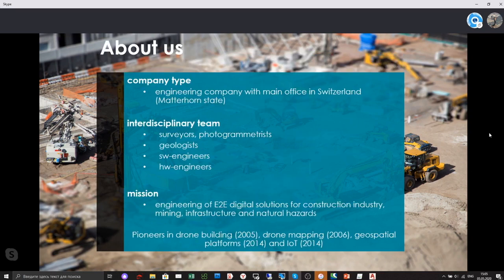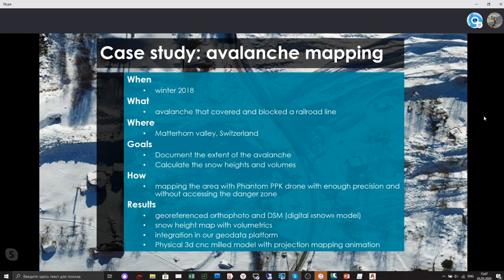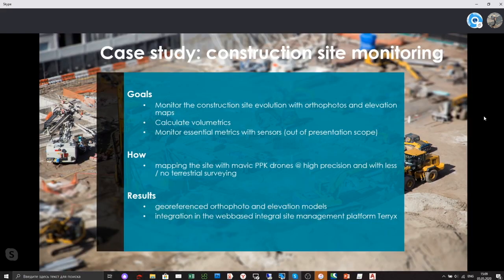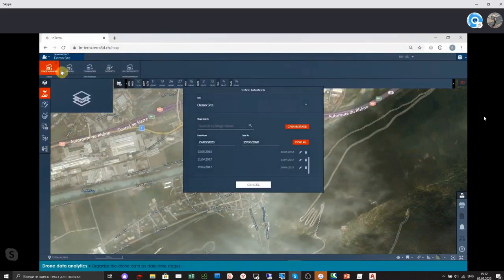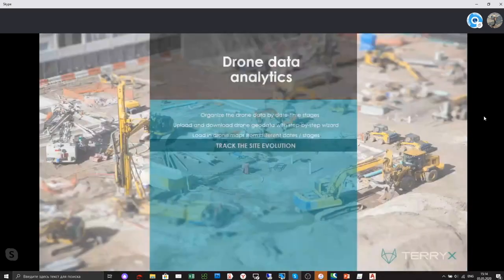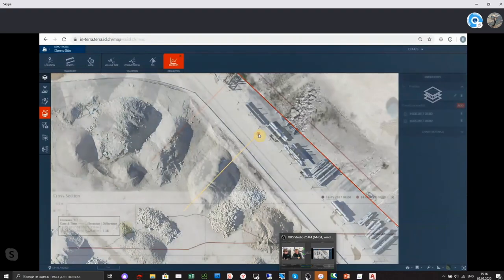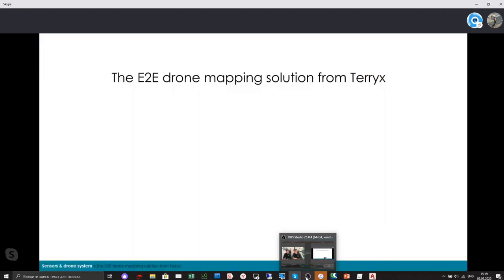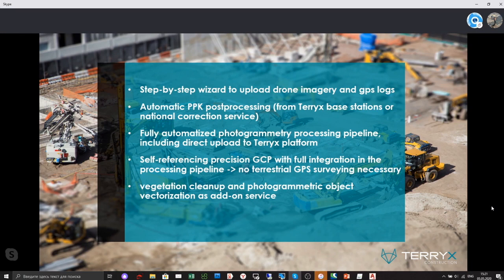Terryx Platform - two cases with TOPODRONE DJI Mavic 2 Pro PPK | Bernhard Draeyer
Bernhard Draeyer presentation "Terryx Platform. Description. Two cases demonstration for Terryx platform with TOPODRONE DJI Mavic 2 Pro PPK and TOPODRONE DJI Phantom 4 Pro PPK." at the TOPODRONE Online User Conference on May 5th, 2020